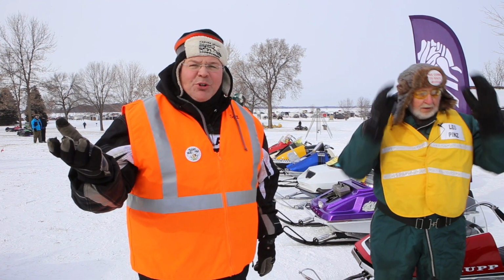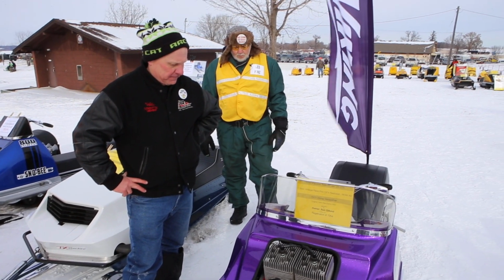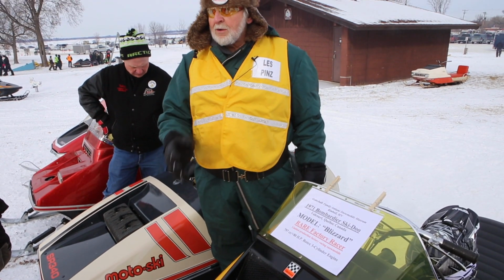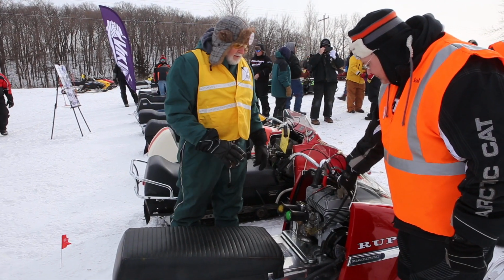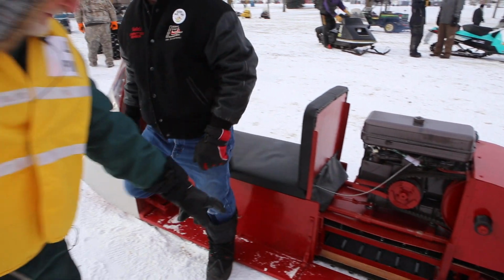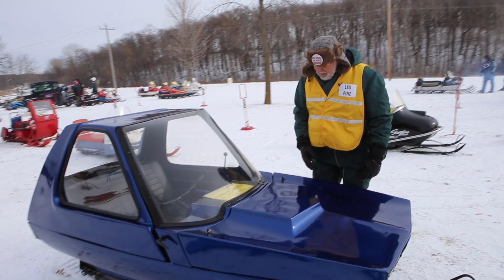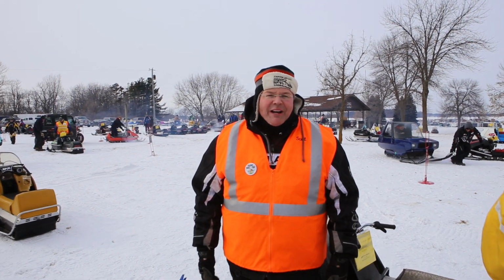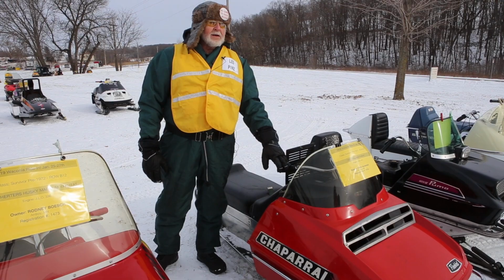Featured Snowmobiles in the Midwest Vintage Snowmobile Show Waconia, MN 2019 Part 2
This is part 2 in a 2 part series with Scott Wakefield and Les Pinz discussing vintage snowmobiles at the Midwest Vintage Snowmobile Show 2019 in Waconia, MN.